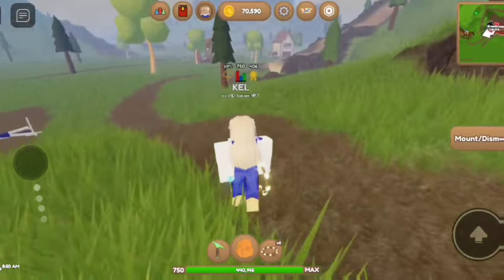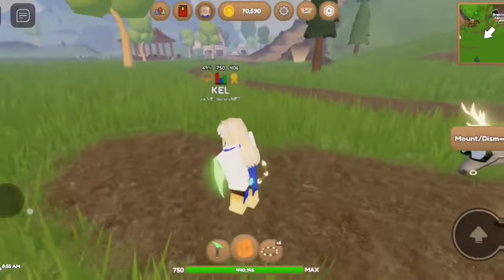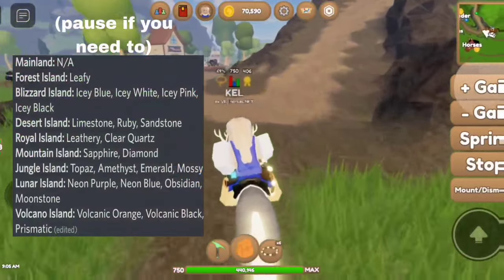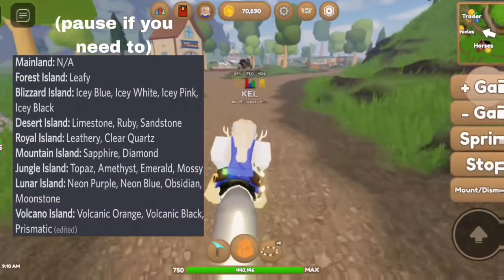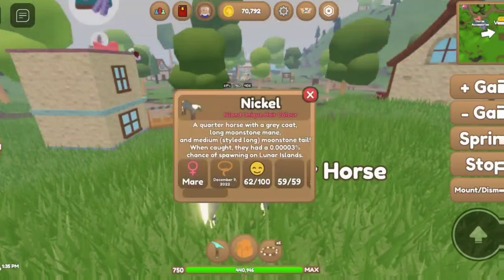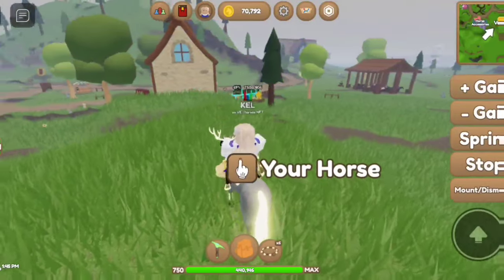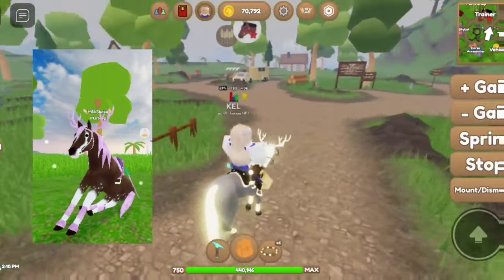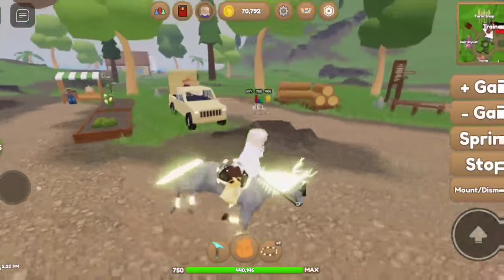Guide to Island Unique Hair Colors [WHI / WILD HORSE ISLANDS]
Hello! This is a guide on "Island Unique Hair Colors" (IUHs). I hope this guide is helpful! If you have any questions on this video or on WHI in general, please comment them down below! Enjoy!